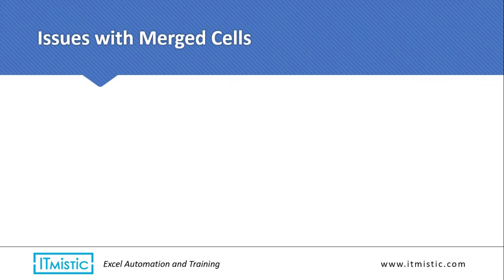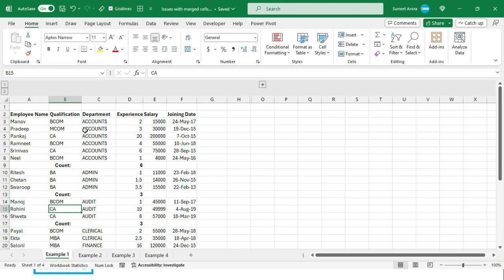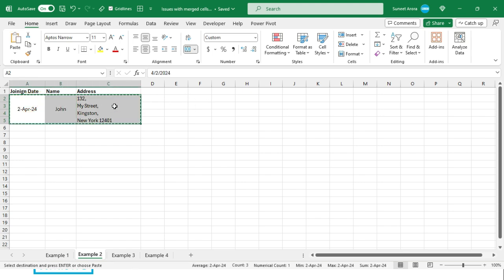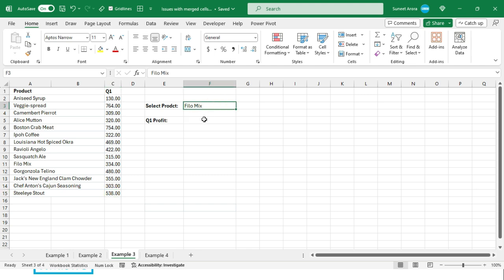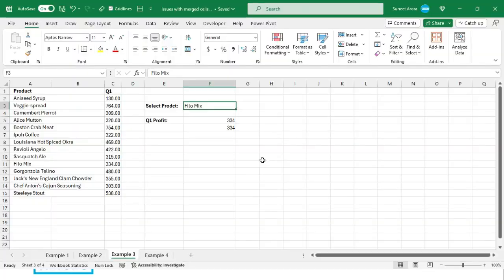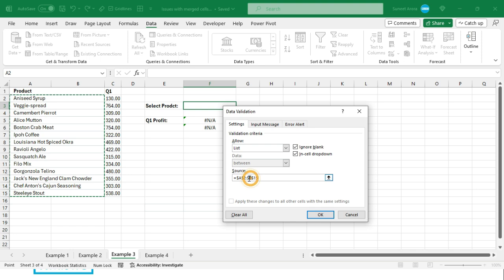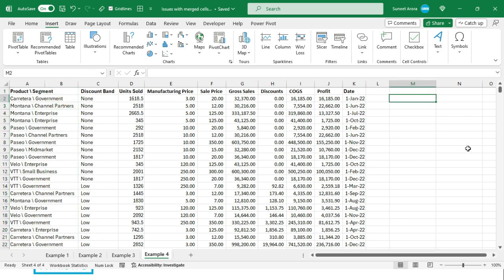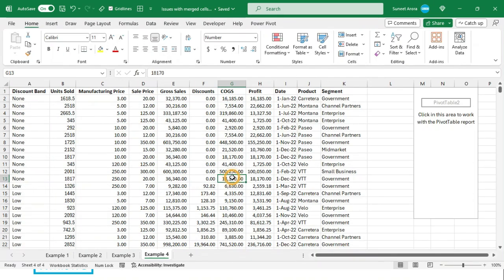Issues with Merged cells in Excel and how to fix them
While working with Excel, we all must have merged cells at some point.  But do you know that merged cells can create many issues that makes it difficult to analyze data?

Merging cells can cause various issues like difficulty in selecting, sorting, and much more. Some of the issues can be fixed easily, while others may need bit more effort.

Watch the entire video to know the issues caused by merged cells and how those issues can be fixed.

Have you faced some other challenge with merged cells?  Please share in comments.

Thanks!